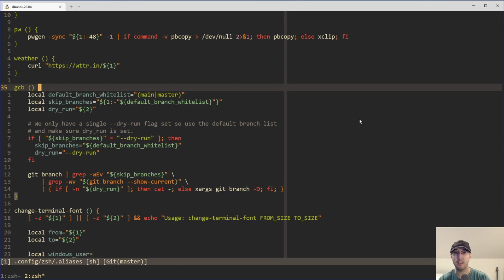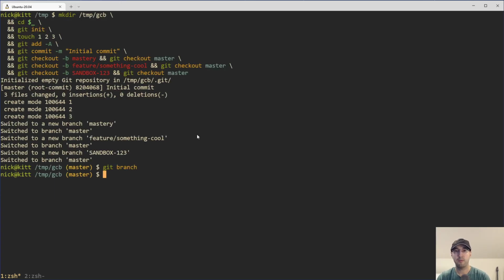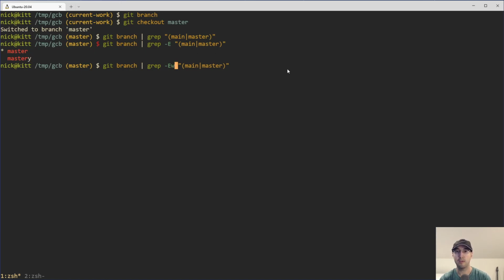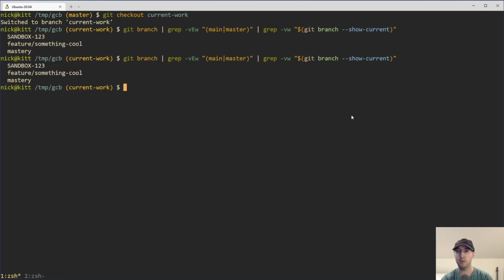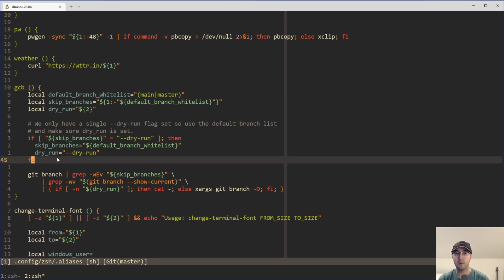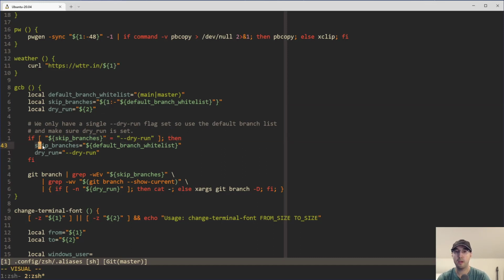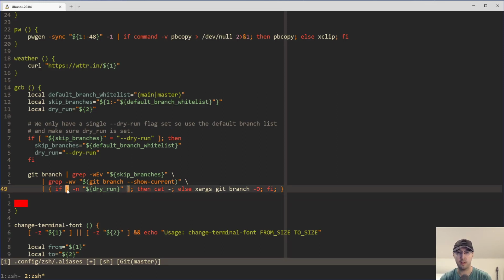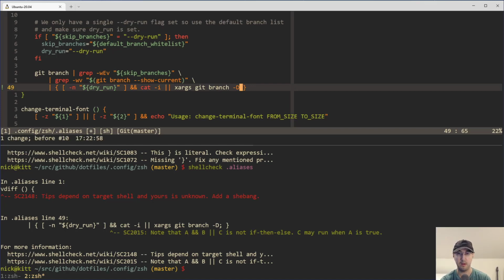Delete Old or Unused Local Git Branches Using grep and xargs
Doing this manually is tedious, here's a 1 liner you can turn into an alias.

TIMESTAMPS
0:00 -- Intro
0:27 -- The use case for wanting to do this
2:02 -- Preparing a dummy git repo with a few branches
2:55 -- Talking through the rules we want for our pipeline of commands
4:27 -- Filtering the list of branches to exclude specific branches
6:44 -- Avoid deleting the currently checked out branch
8:17 -- We have our dry run since we didn't delete anything yet
8:27 -- Deleting the branches using xargs
9:54 -- Creating a function alias to make it easier to use
10:30 -- Handling 2 optional arguments
11:41 -- Running the alias with a few different arguments
14:01 -- Going over the if condition to handle the optional args
14:53 -- Most of the pipeline is the same as our original commands
14:50 -- Creating an optional pipe based on the dry run condition
16:11 -- The short form syntax for an if condition isn't safe